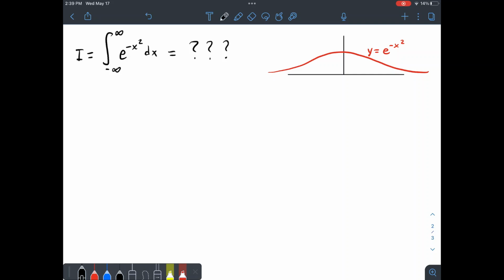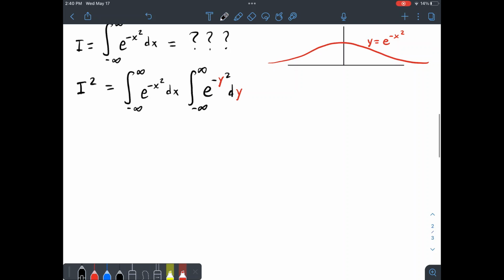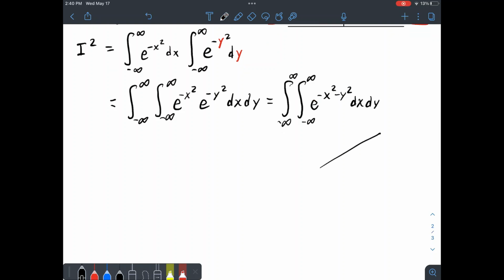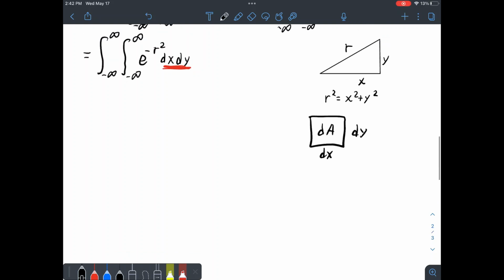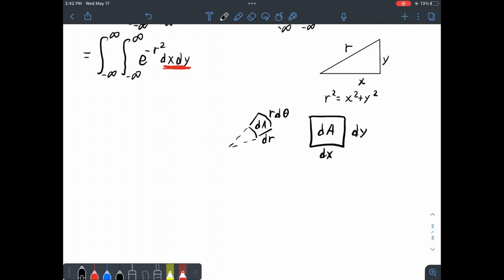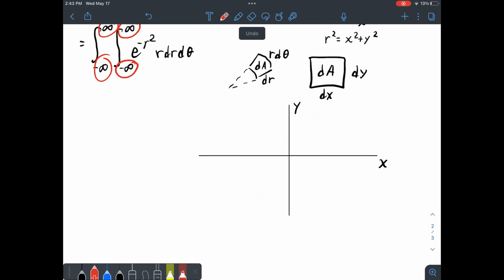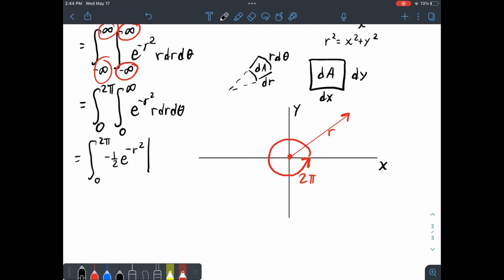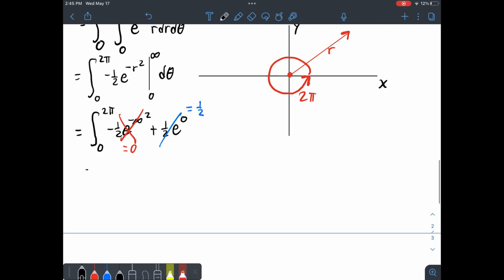Solving the Gaussian Integral (First Math Video)